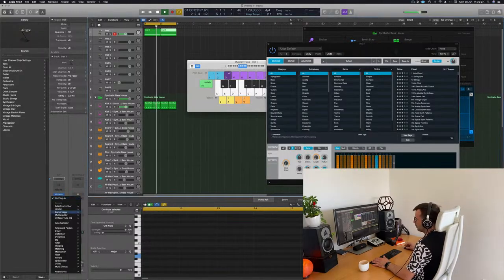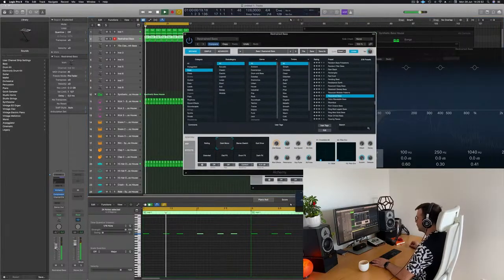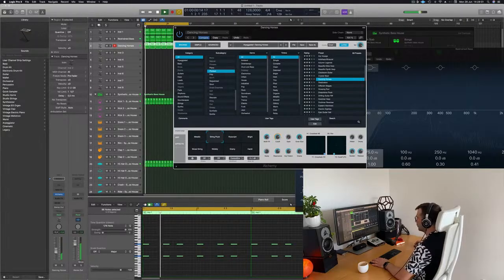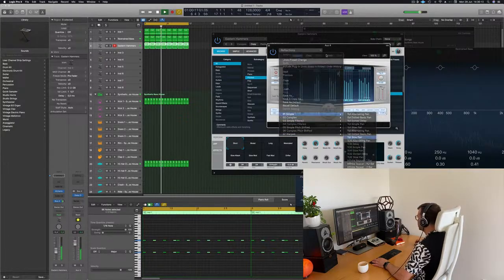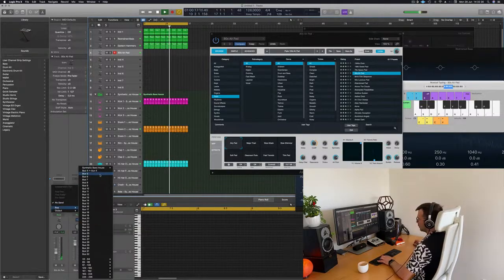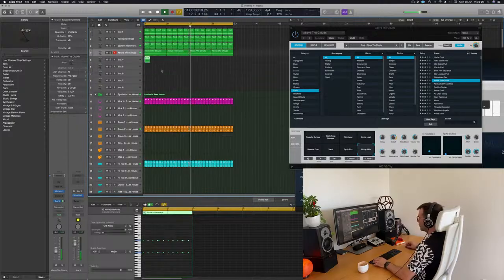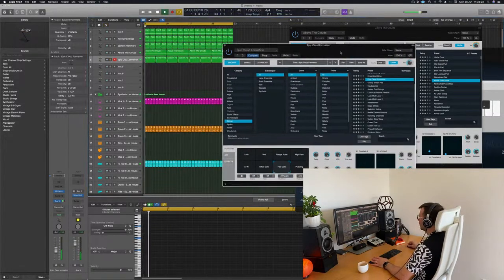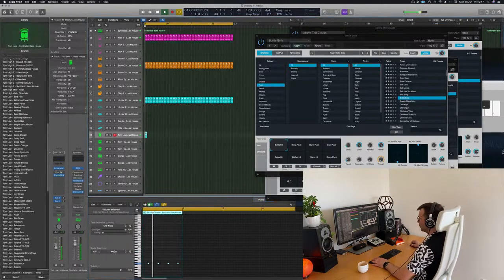How to make Trippy Prog-House Music + Logic Pro X Templates | Live Electronic Music Tutorial #245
🔥 Craft Trippy Progressive House with Logic Pro X Template!
In Episode #245 of our Live Electronic Music Tutorials, we vibe into creating a trippy progressive house track from scratch using only Logic Pro X synths and plugins. With dreamy, simple yet powerful elements, this song is designed to shine on and off the dancefloor. Watch this free tutorial and download the Logic Pro X template to master music production at your own pace!

What You'll Learn:
Kick off with a trippy arpeggiator
Build percussion and a simple sub-bass
Create a plucked synth sequence and a dreamy pad
Add string hit accents and a counter melody
Compose a progressive house track with a hypnotic feel

Chapters:
0:00 How to Make Trippy Progressive House
2:05 Kicking Off the Session with an Arpeggiator
4:00 Building Up the Percussions
4:27 Creating a Simple Sub-Bass
7:07 Creating a Plucked Synth Sequence
13:11 Recording and Designing a Pad
16:23 Adding String Hit Accents
19:35 Recording a Simple Counter Melody
21:47 Final Thoughts

Free Learning: Study anytime, anywhere at your own pace.
Dreamy & Powerful: Create progressive house with a hypnotic edge.
Hands-On Practice: Use the Logic Pro X template to refine your skills.